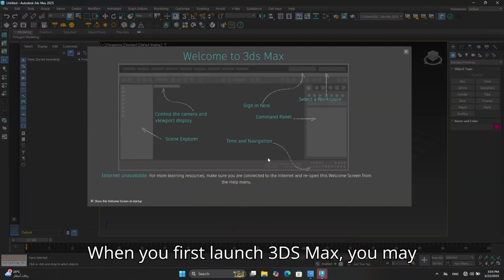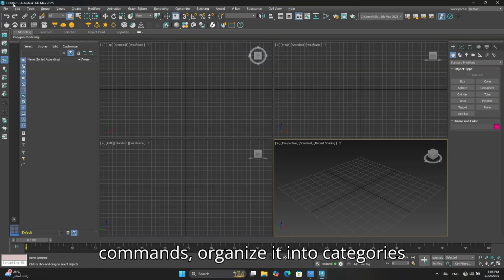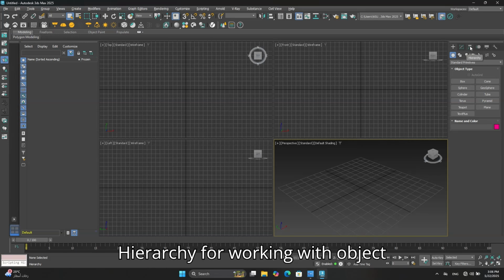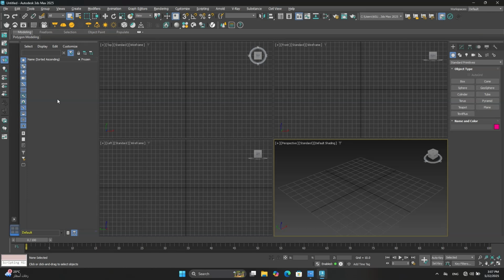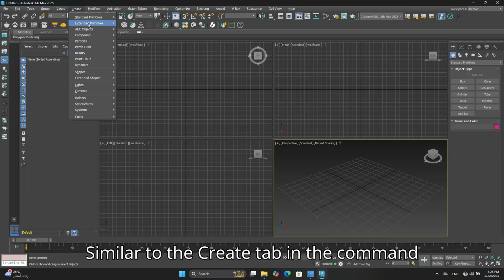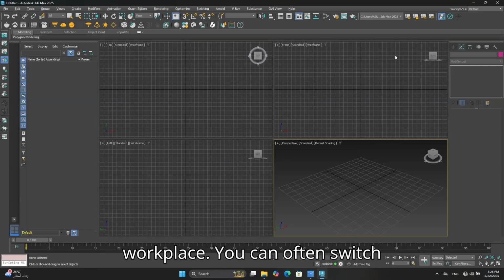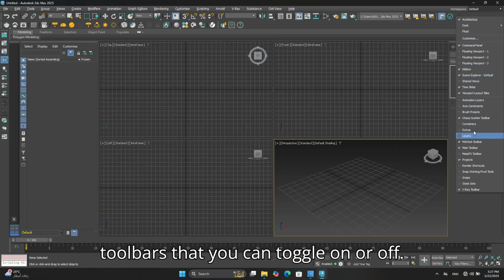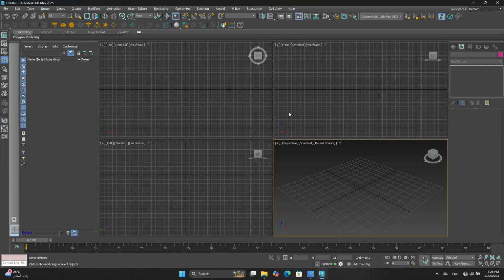3ds Max course: interface and navigation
Dive into 3D with my free 3ds Max courses on  YouTube ! Whether you're a novice or already have some basics, I'm sharing my knowledge and tips with you to create impressive visuals. Together , let's explore modeling, materials, lighting, and much more.